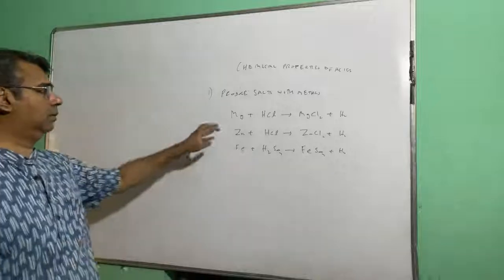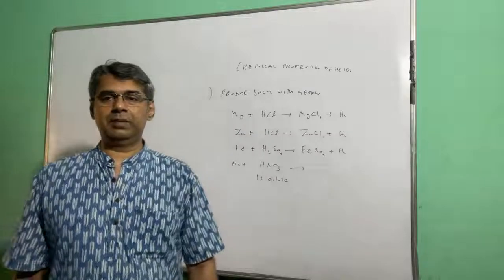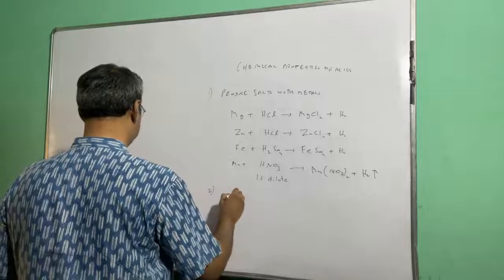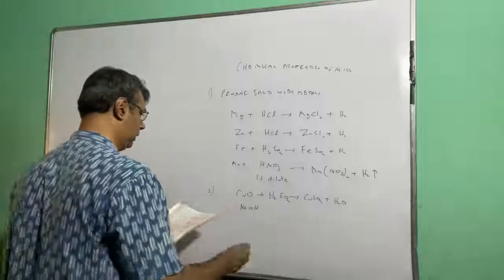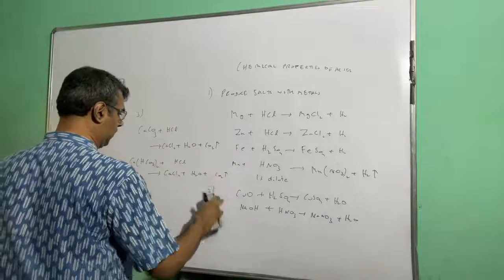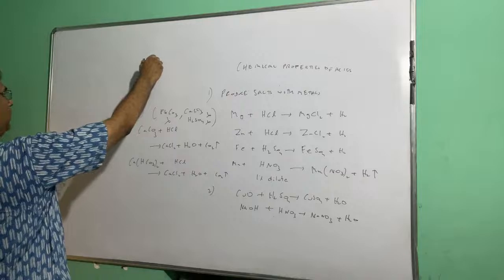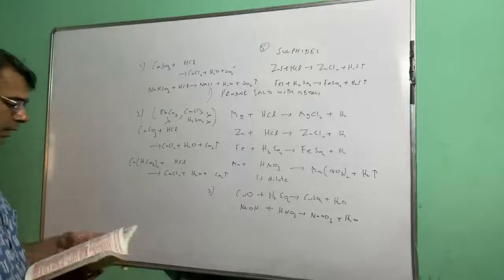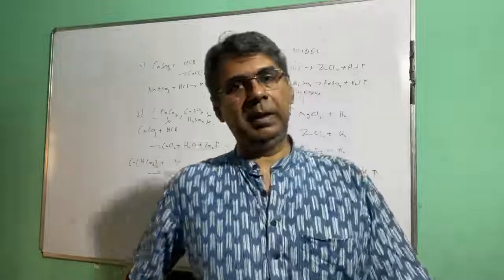CLASS 10 CHEMISTRY 9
ACIDS BASES SALTS 4